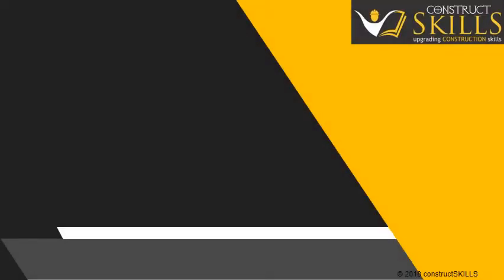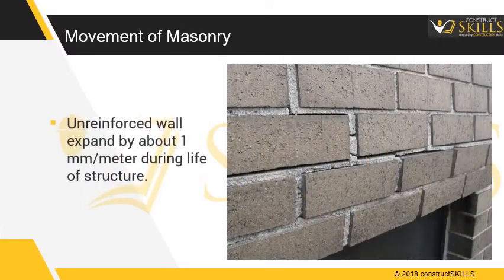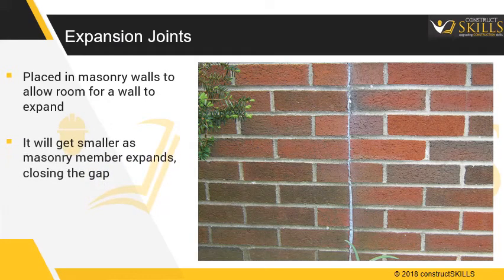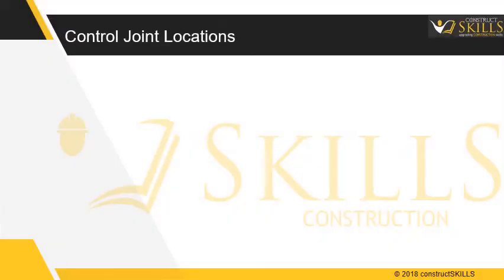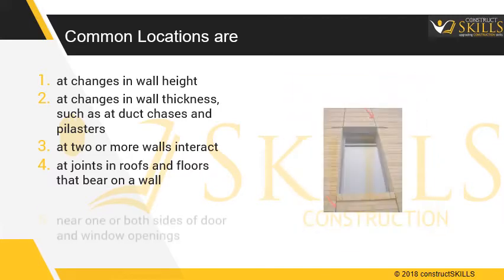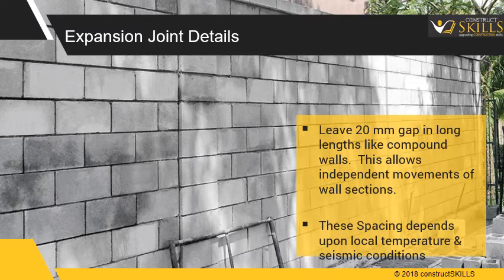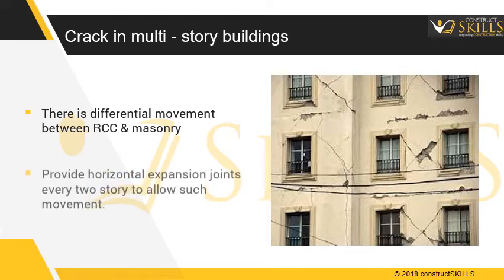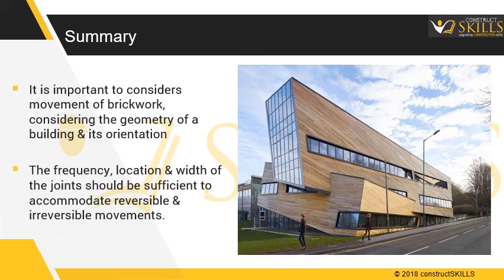Masonry control joints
This lecture is a guide for masonry joints, in this video we will see the purpose of providing joints in masonry and their location.